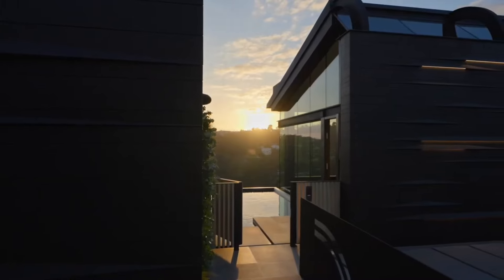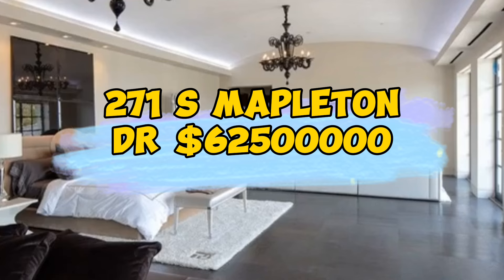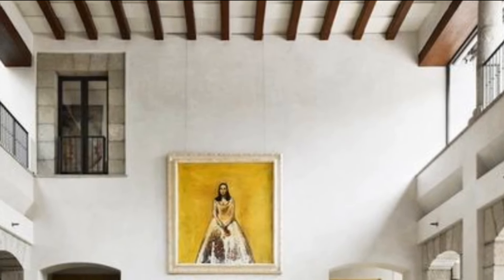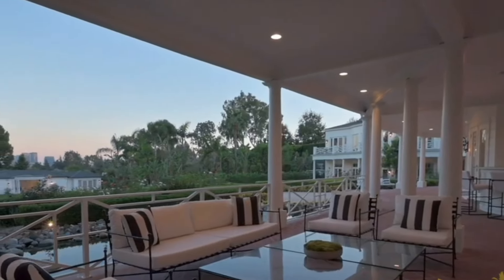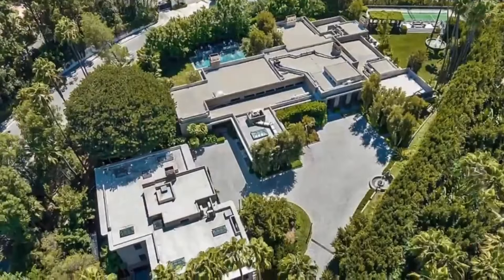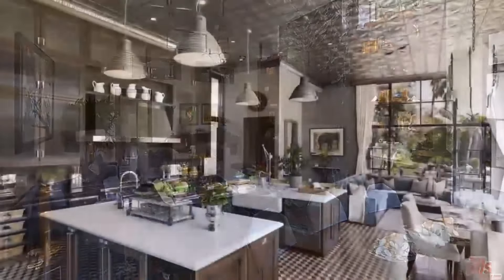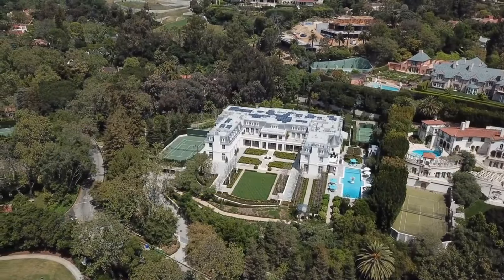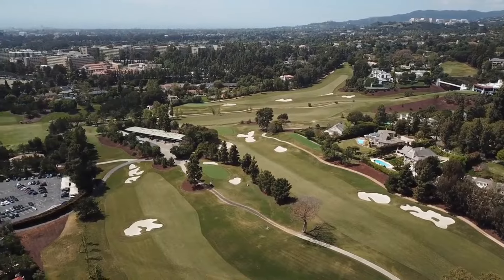Most Expensive Homes For Sale In Bel Air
Welcome to a glimpse into the world of luxury real estate in Bel Air, where some of the most extravagant mansions are up for sale.

From stunning modern estates with panoramic views to opulent French chateaus with impeccable landscaping, these properties redefine the meaning of luxury living.

One of the most expensive homes currently on the market in Bel Air boasts a price tag of over $100 million, offering a private oasis with every imaginable amenity.

Another impressive property features a state-of-the-art home theater, a wine cellar, and a sprawling outdoor entertainment area complete with a pool and tennis court.

Whether you're drawn to contemporary architecture or prefer a more traditional style, Bel Air has something for every discerning buyer looking for the ultimate in luxury living.

Thank you for joining us on this exclusive tour of the most expensive homes for sale in Bel Air.